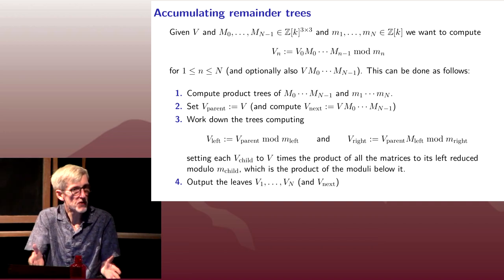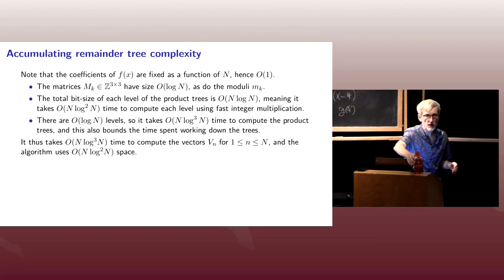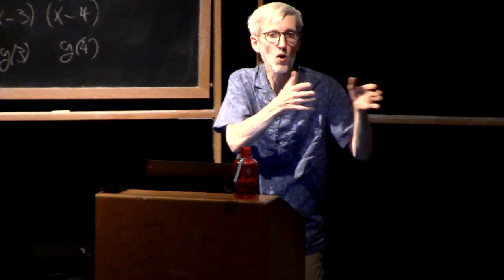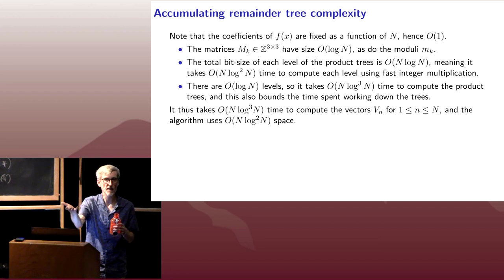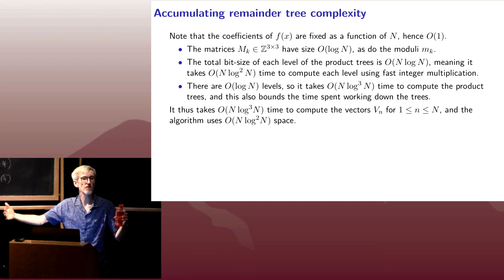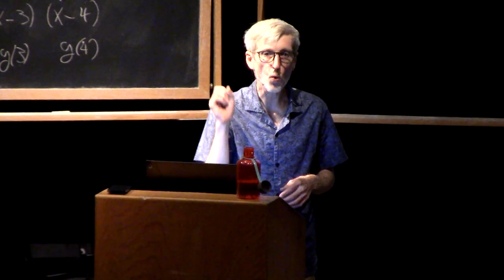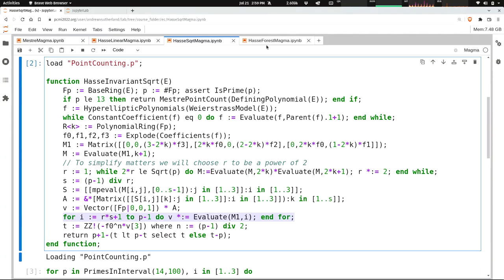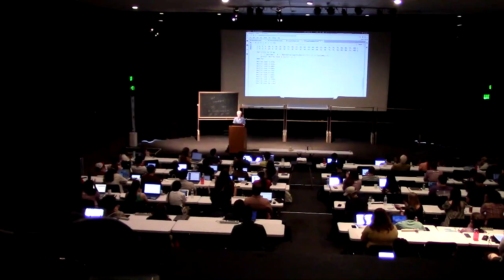4.5 Computational tools for number theorists | Andrew V. Sutherland, MIT